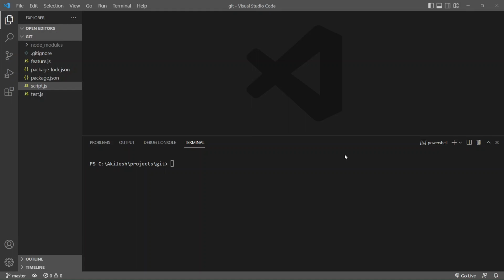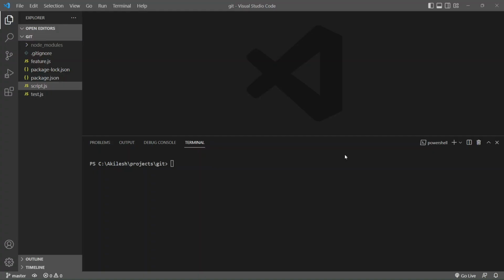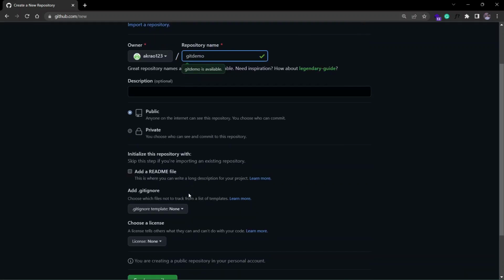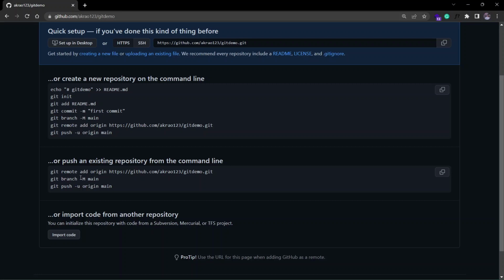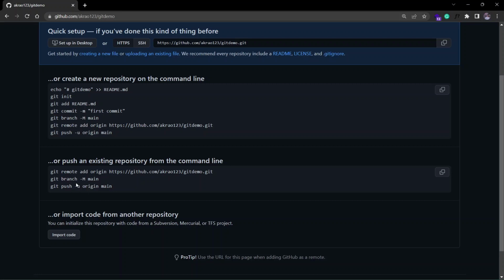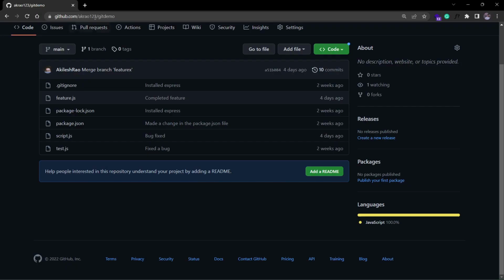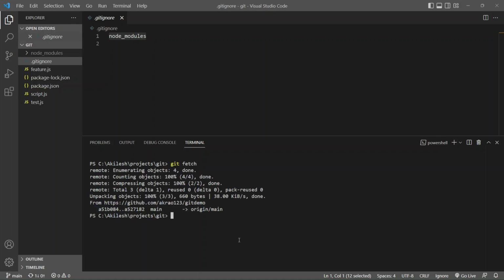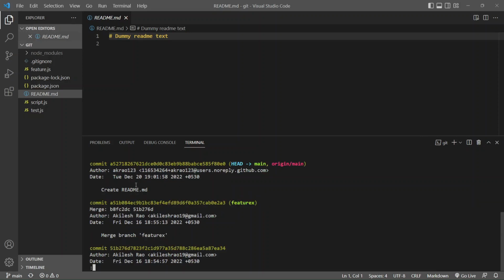The Git series : Part 8 : Intro to Github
In this video, we'll start to work with GitHub. GitHub is a remote repository that lets you share code and essentially collaborate with other individuals on different projects. In this video, we through some basic actions on how to sync up our local git state with Github.

This video is part of a playlist where we understand Git in detail.

⌚Timestamps
0:00 - Intro
0:40 - Pushing code to a remote repository
1:09 - Pulling code from a remote repository
2:05 - Create a remote repository on Github
3:32 - Pushing code
6:25 - Making a commit from Github
7:17 - Git fetch vs git pull
8:46 - Outro